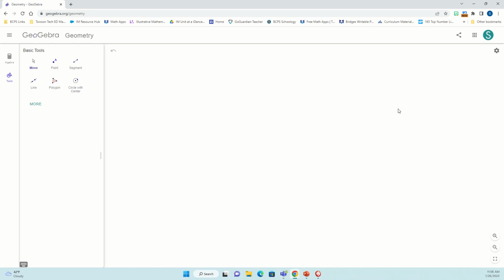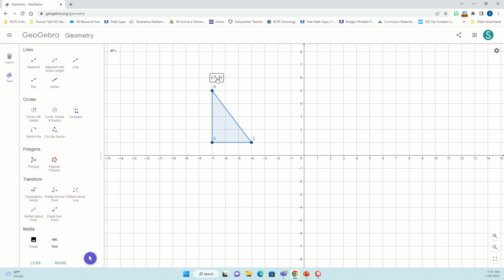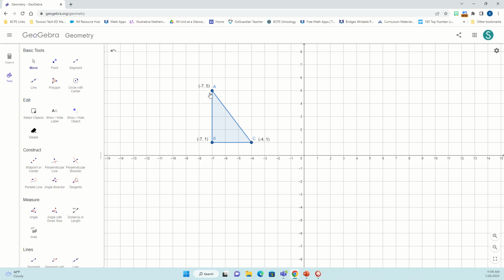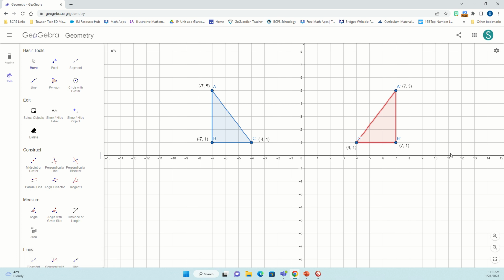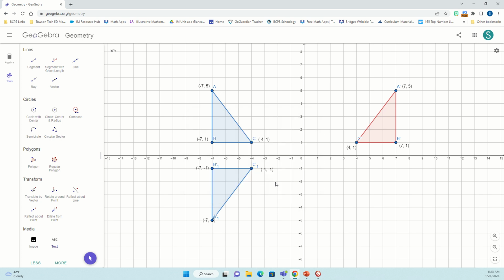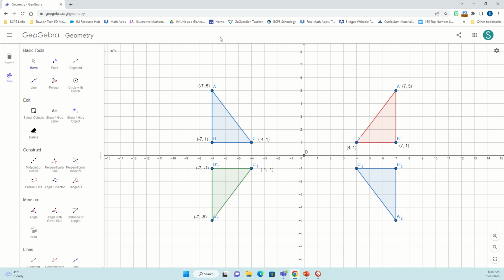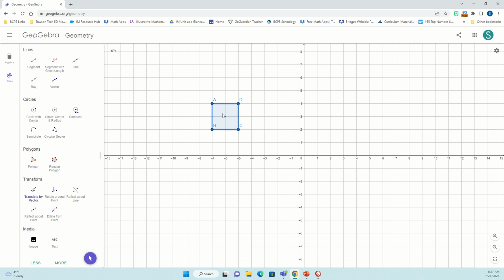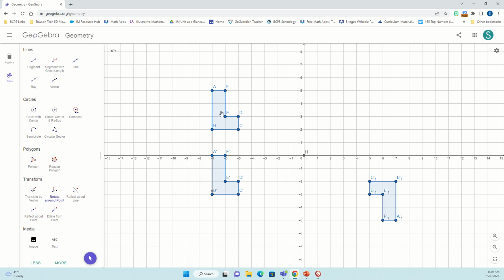Transformations on a Grid